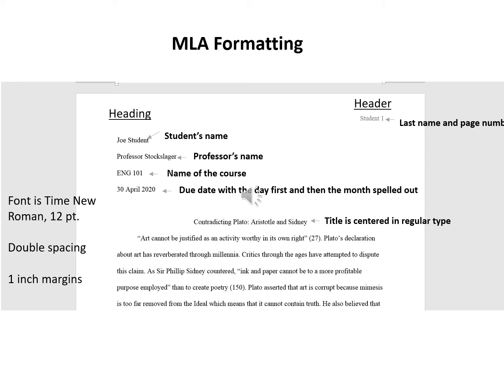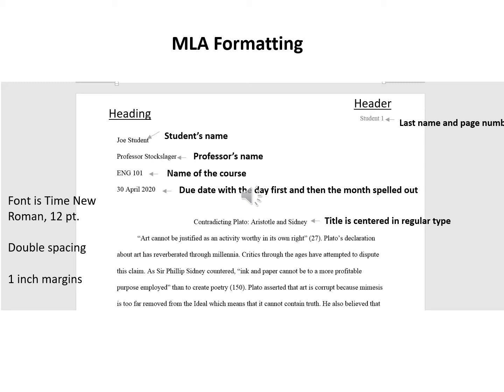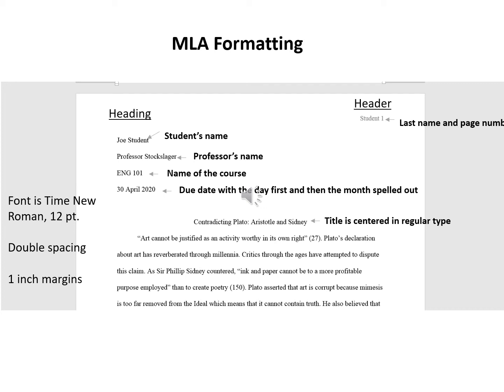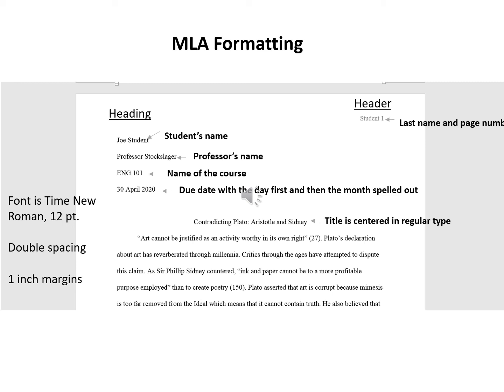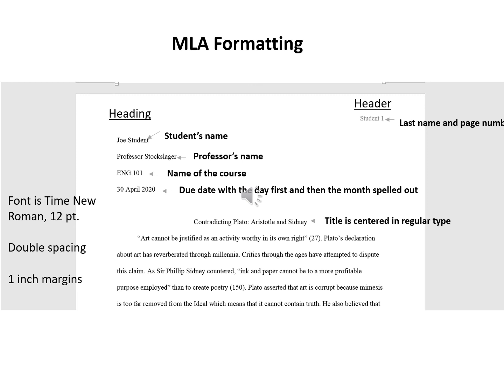mla formatting lecture